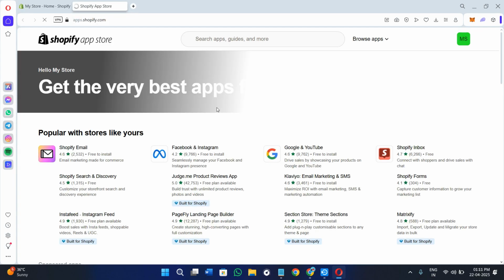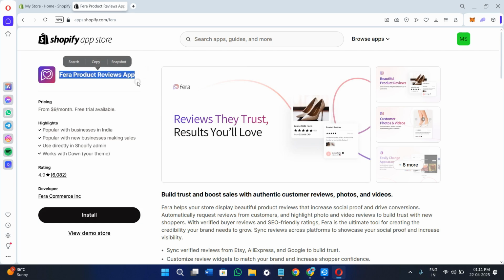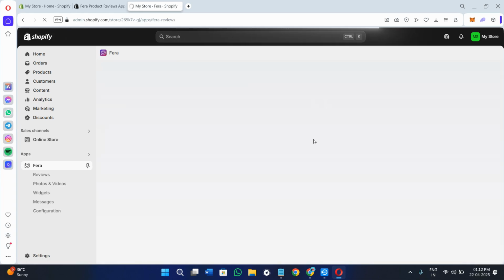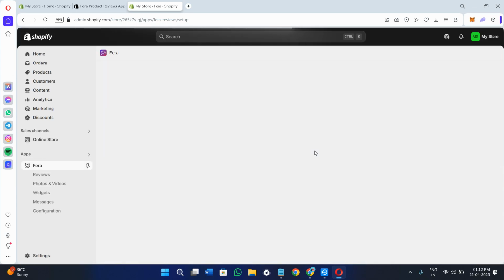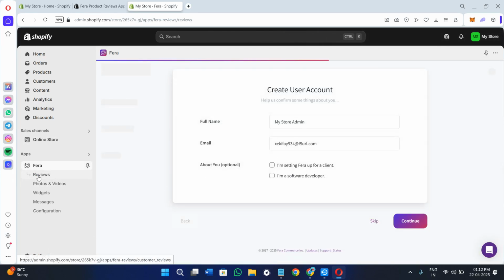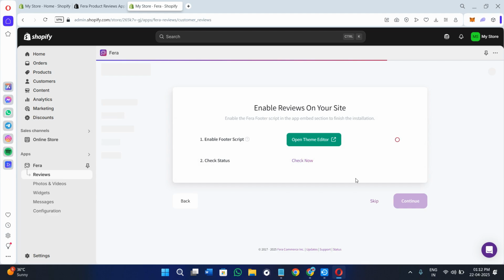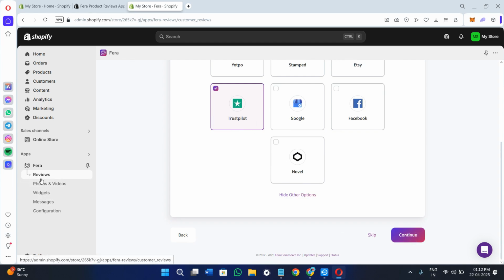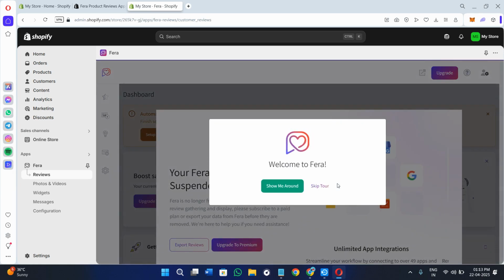How To Add Trustpilot Reviews To Shopify - Step by Step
In this video we tell you How To Add Trustpilot Reviews To Shopify - Step by Step. So if you watch the whole video you know at the end of the video How To Add Trustpilot Reviews To Shopify - Step by Step